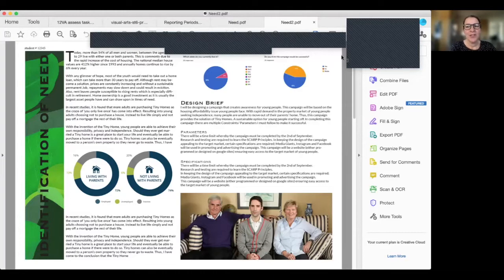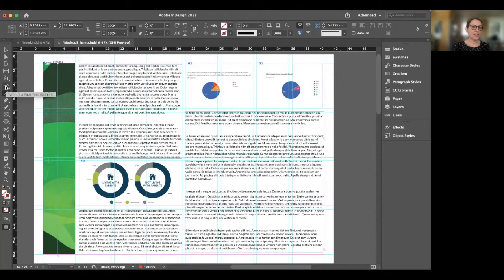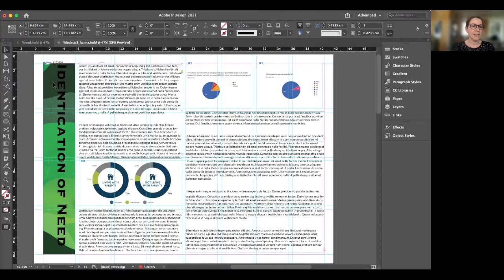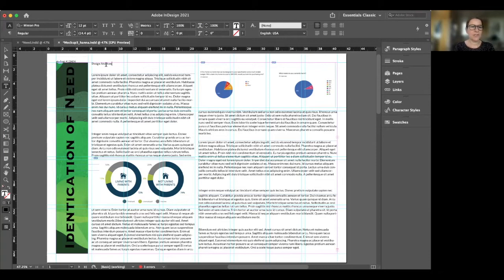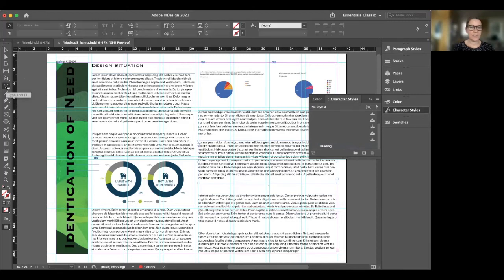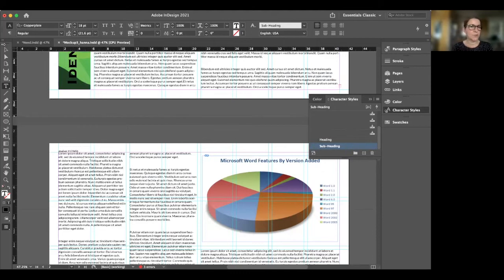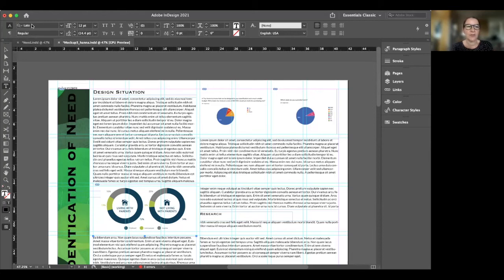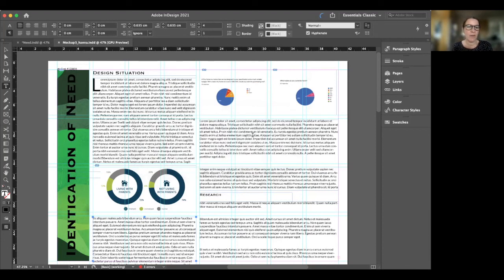Adding headings and Drop Caps with InDesign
How to add drop caps and headings in InDesign using the type on a path tool and the character styles palette.